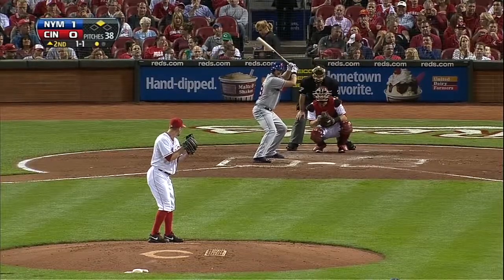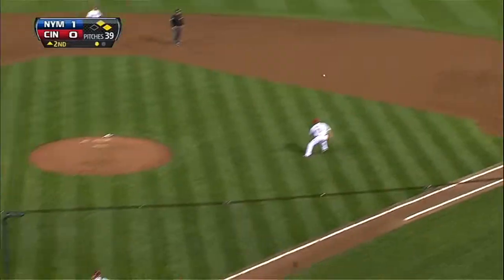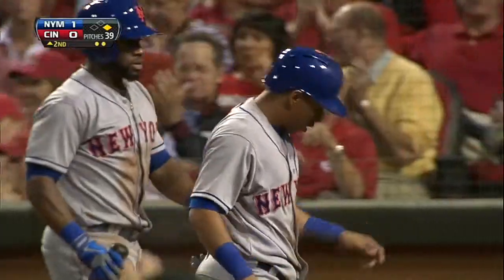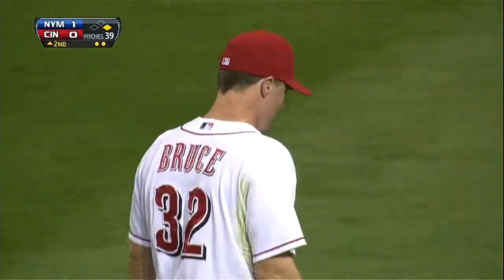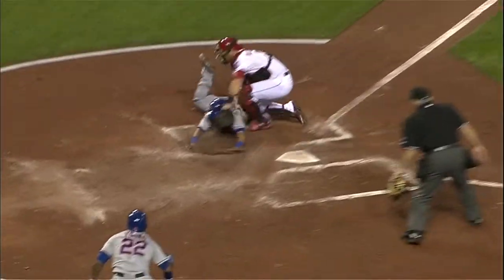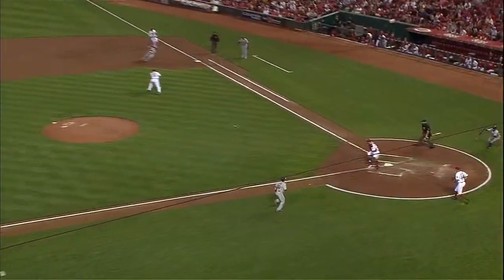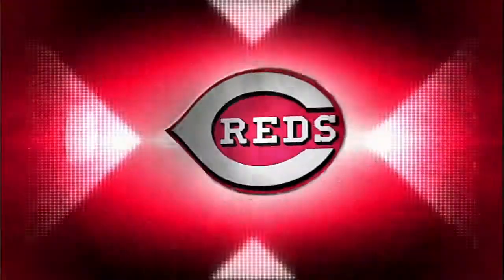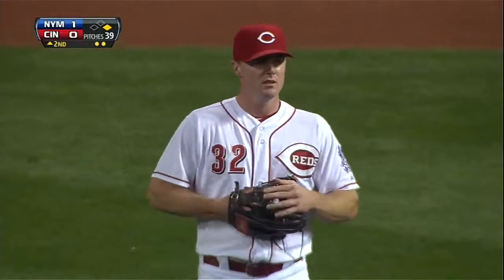2013/09/24 Bruce nails runner at home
NYM@CIN: Bruce's great arm nails Tovar at home plate